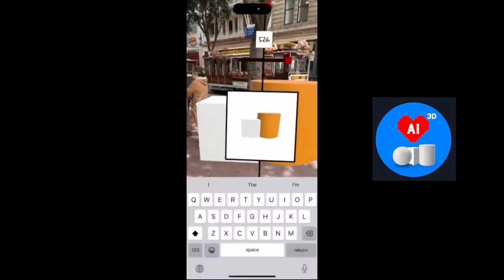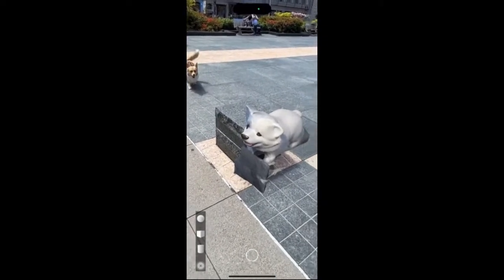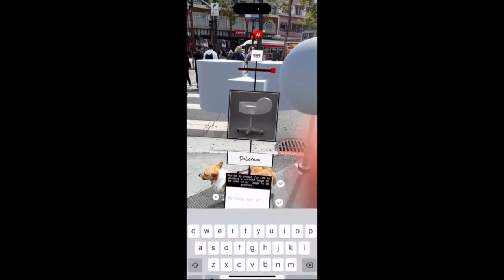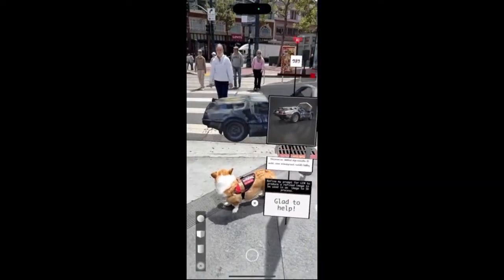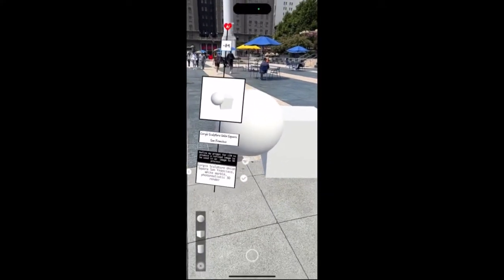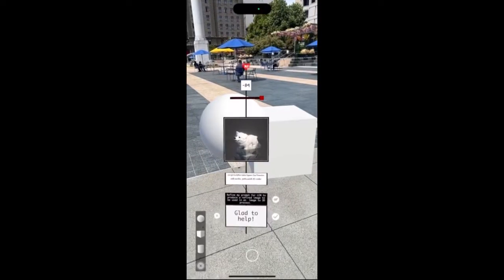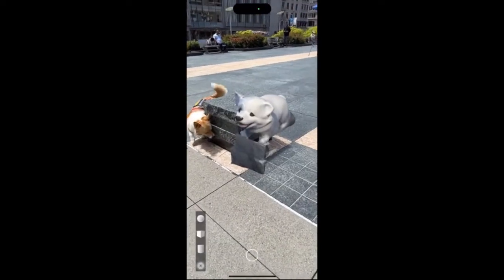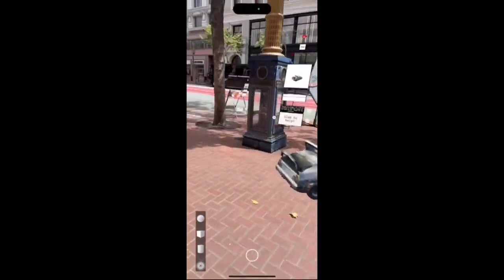AI3D Co-Create Reality with Gemini (Raw early demo with Easel UI Explainer Cut)